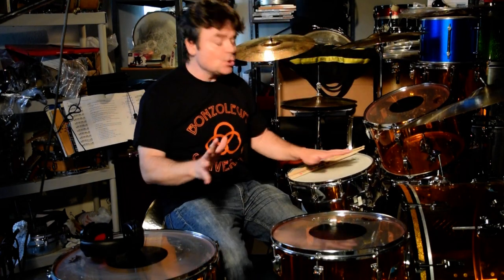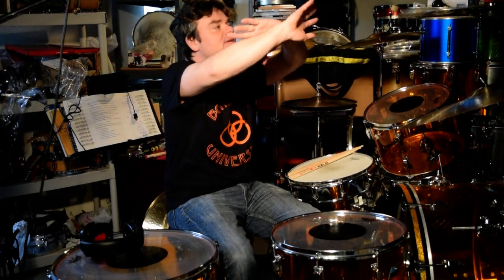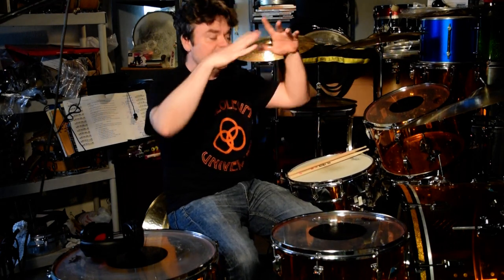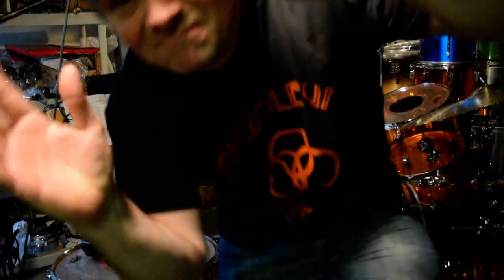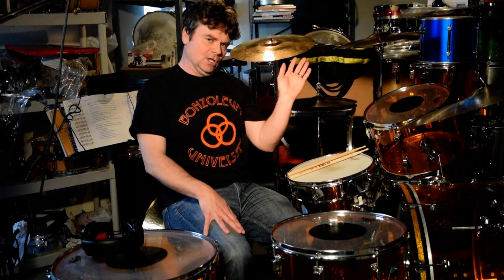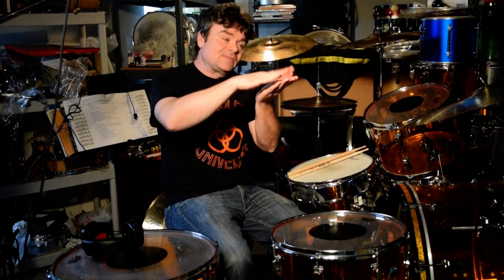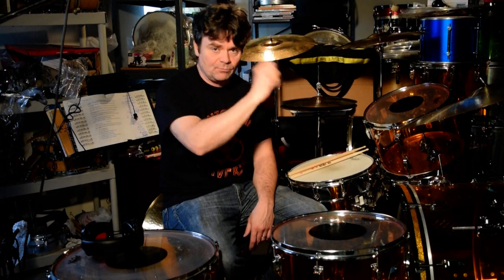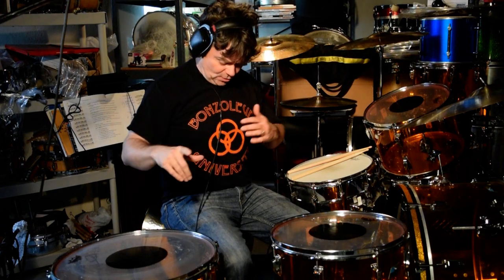Paiste Giant Beat Cymbal Weights * Original Series * POST YOUR WEIGHTS HERE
THE ORIGINAL GIANT BEAT CYMBAL WEIGHT REPOSITORY. For the original series only please! Post in the comment section below your particular original GIANT BEAT Size & Weight (and type: white label, black label, if there's a serial number on it, which embossed stamp variety, etc.).